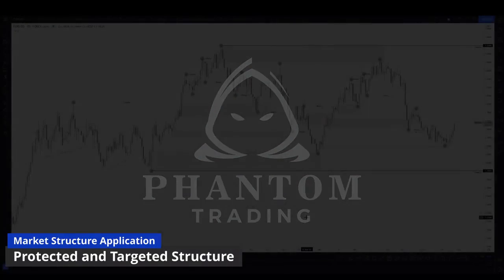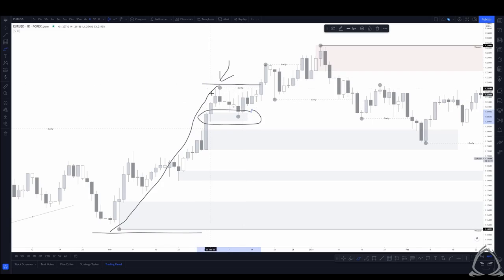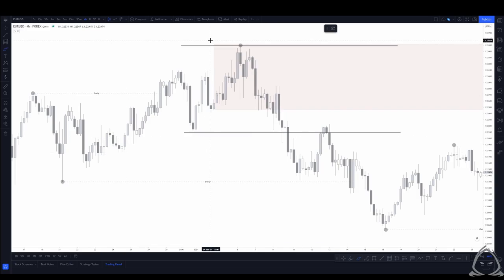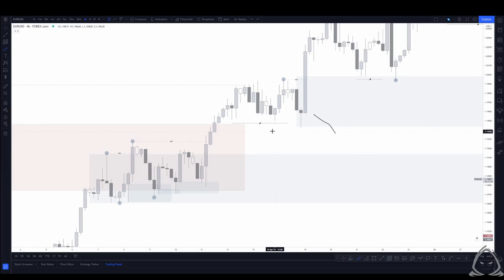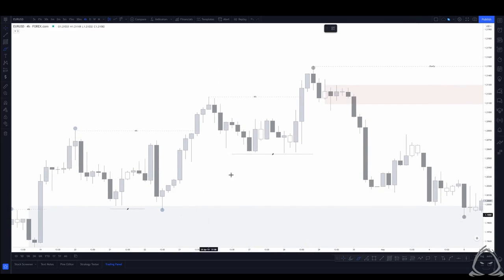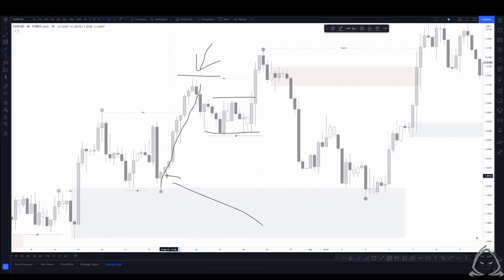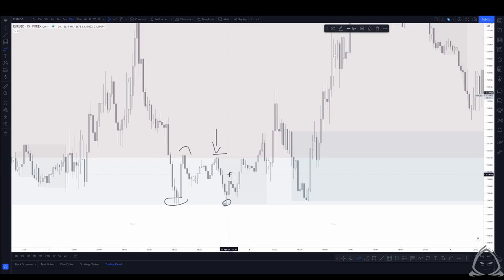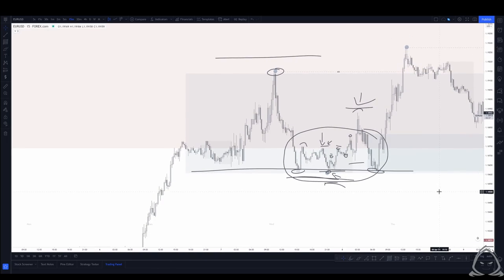מבנה שוק 5